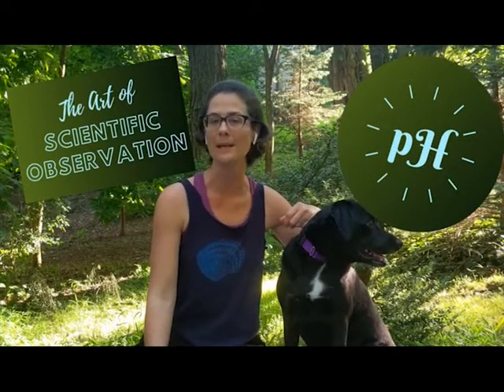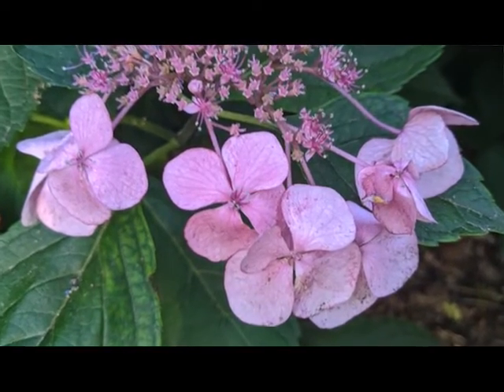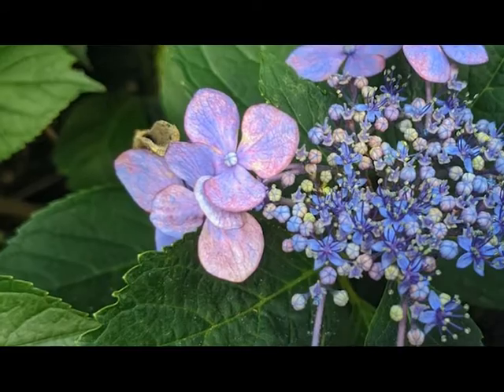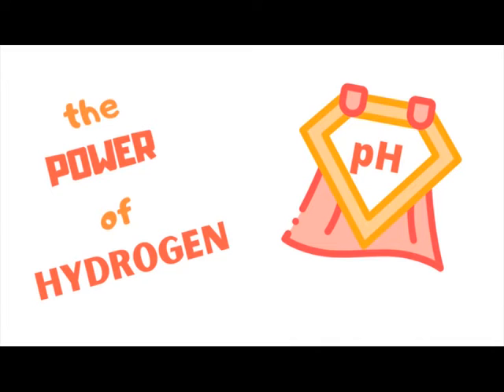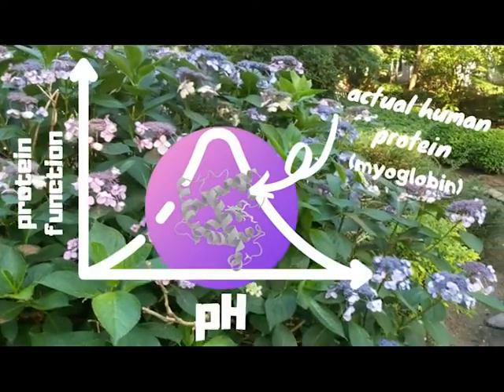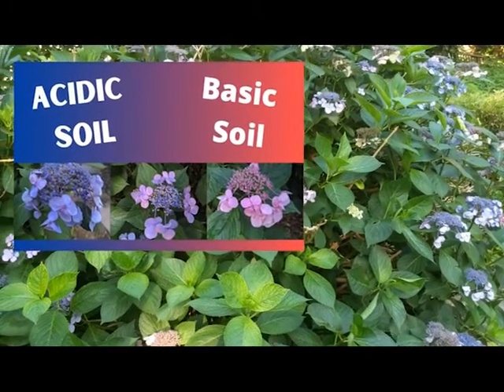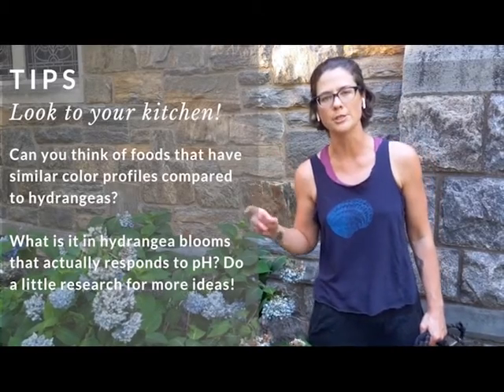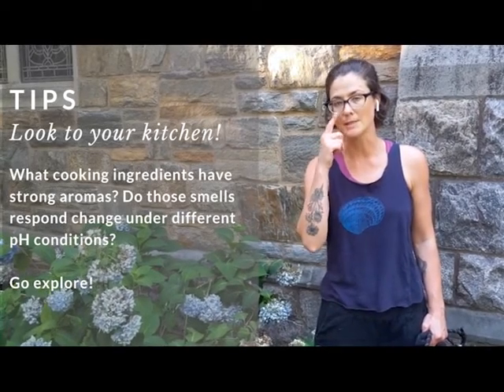pH Weekly Science Challenge